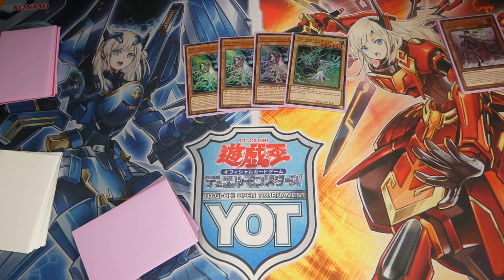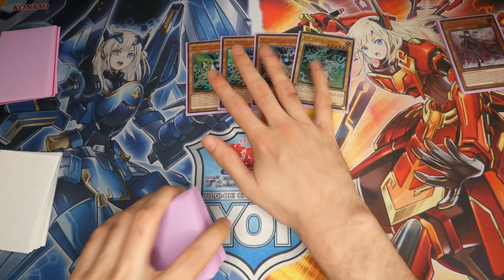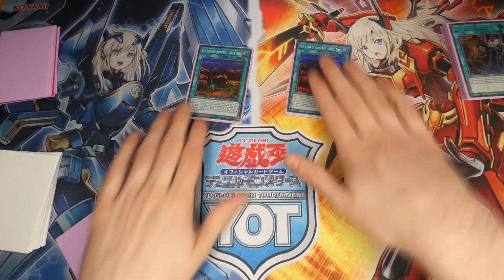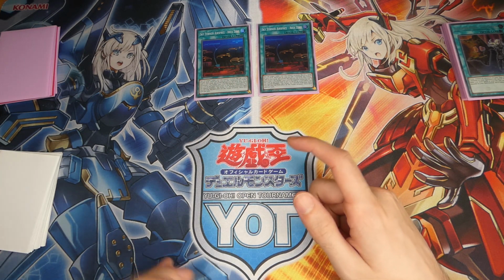3rd Place Sky Striker Deck Profile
Raye and I are back.

Intro: 0:00
Deck Profile: 1:32
Matchups/Final Thoughts: 13:50